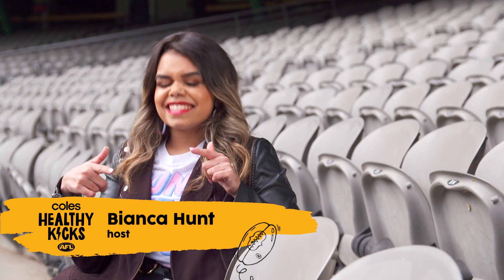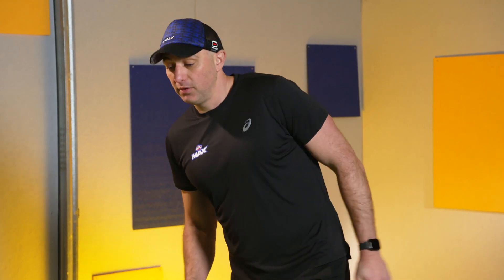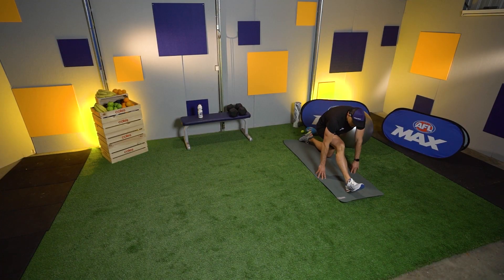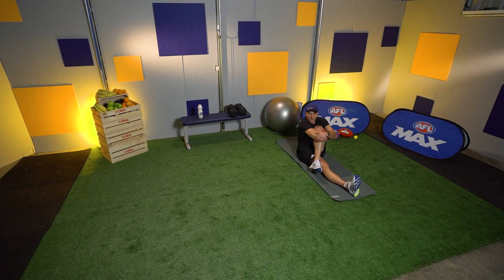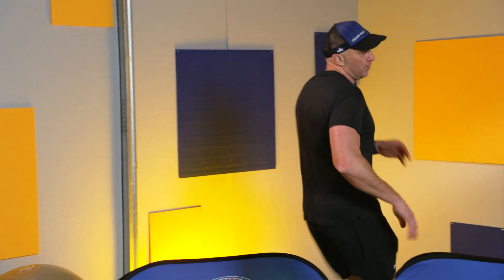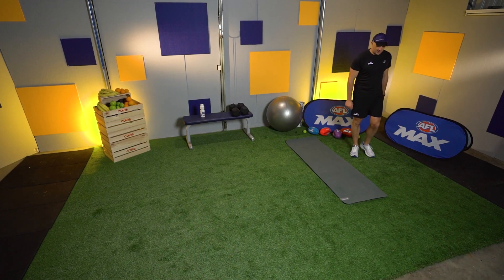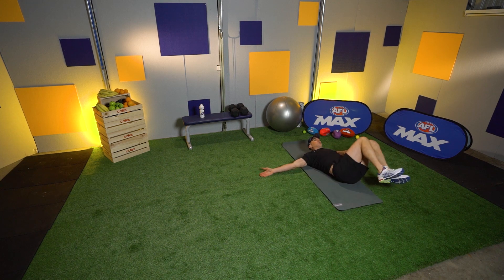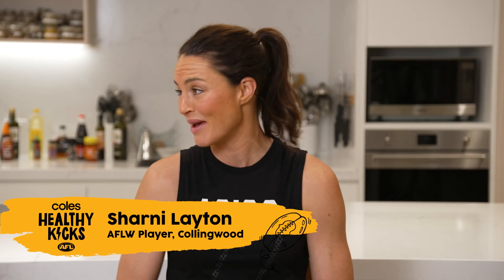WEEK 2 MONDAY. Healthy Kicks! HEALTH & FITNESS PROGRAM. AFL.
AFL Coles Healthy Kicks Monday sesh is about mobility, flexibility & gearing up for the game!
Online health and fitness training for kids.

What else would you LOVE to see?? Let us know!!

What should we do next? Let us know!!

FOOTY, CRAZY CHALLENGES, GAMING, & MORE!

🏆Check out of some out greatest hits!! 🏆